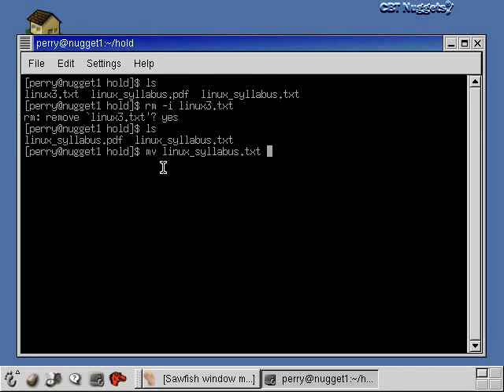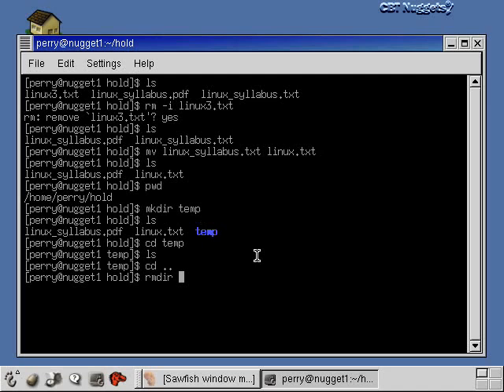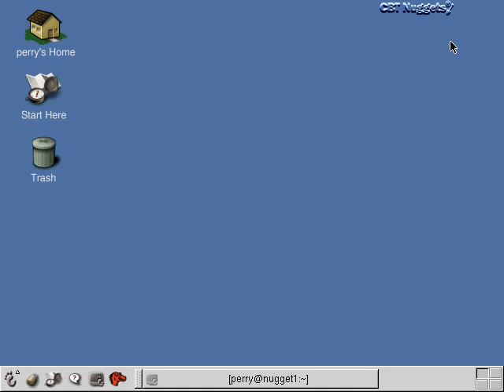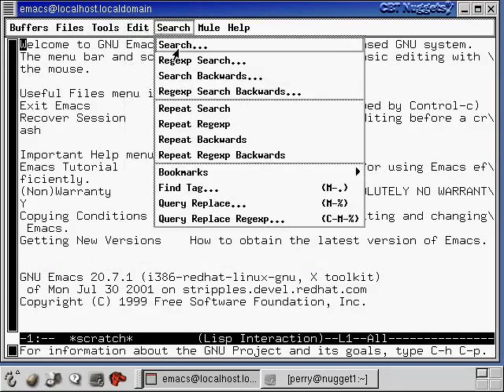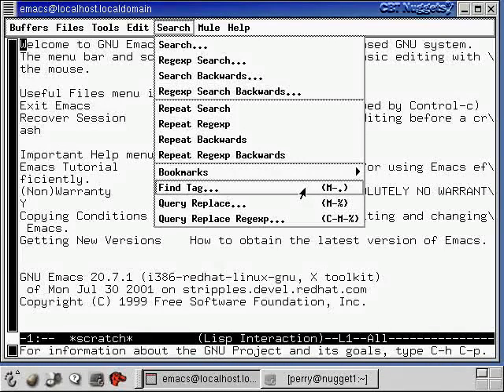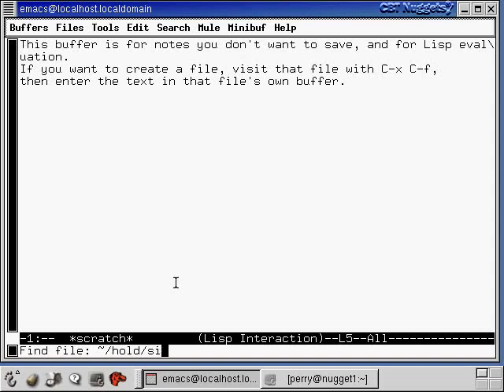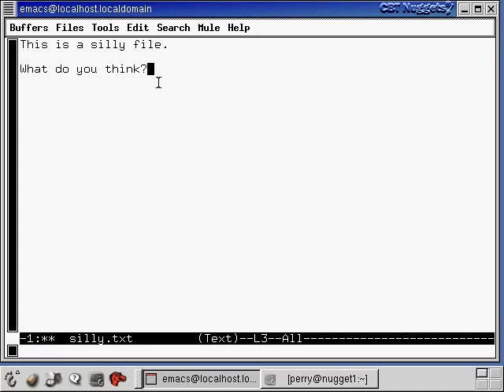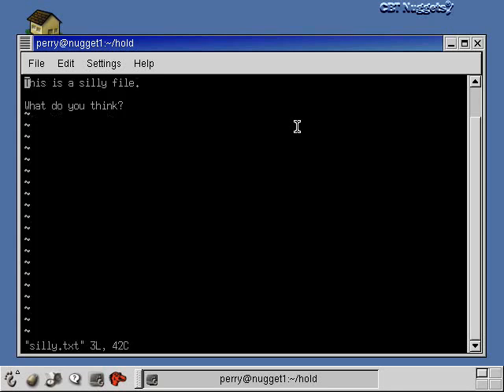Red Hat Linux For Beginner Part 3